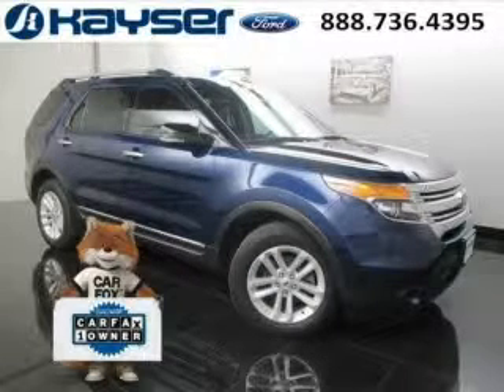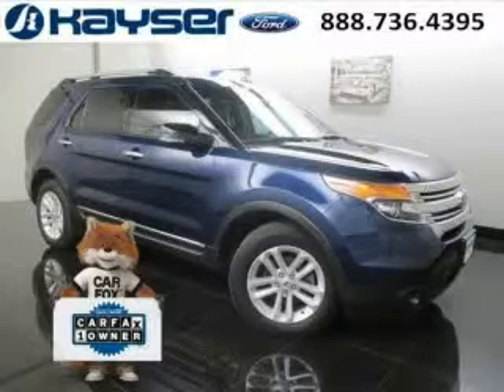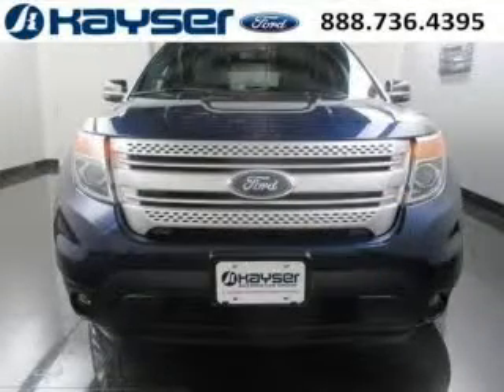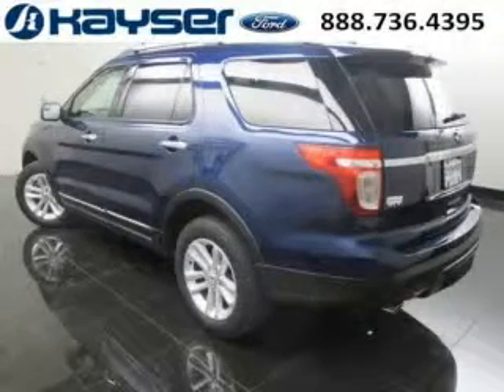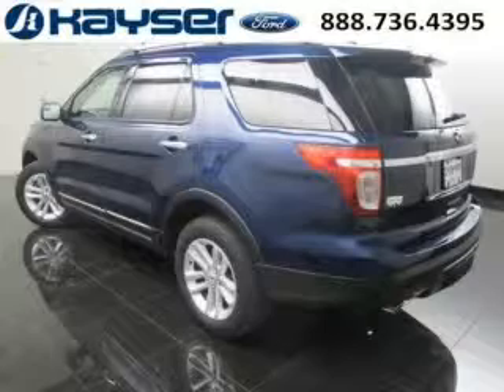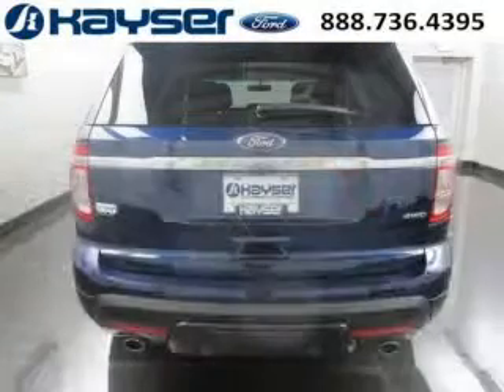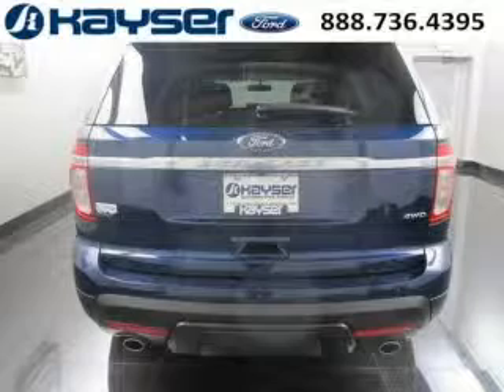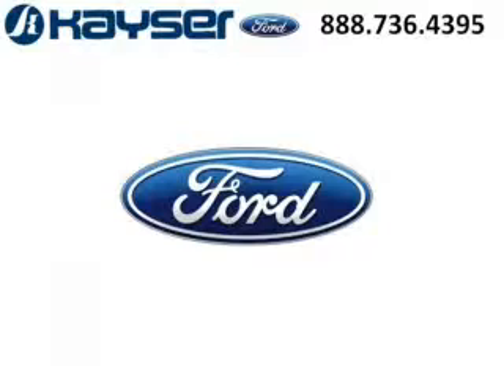Used 2012 Ford Explorer Janesville WI